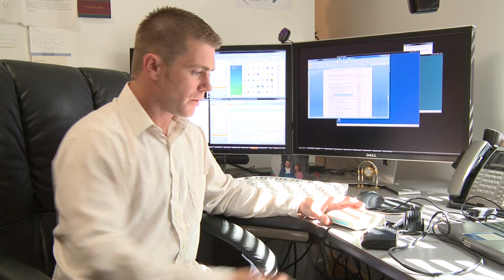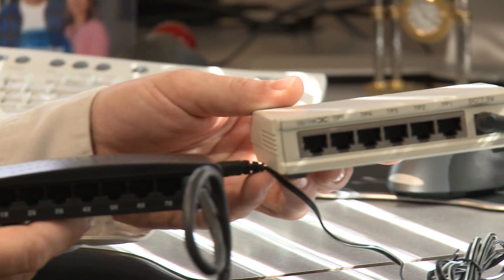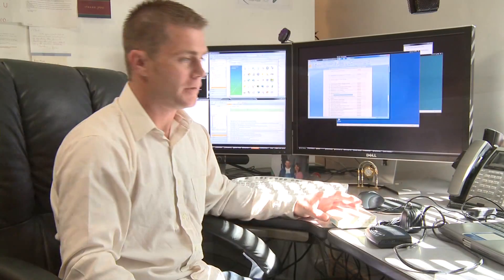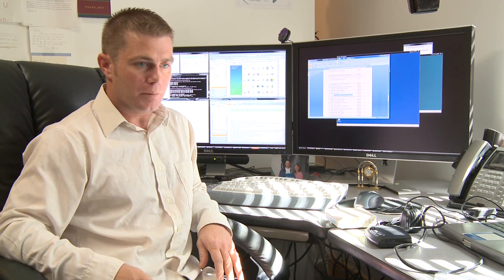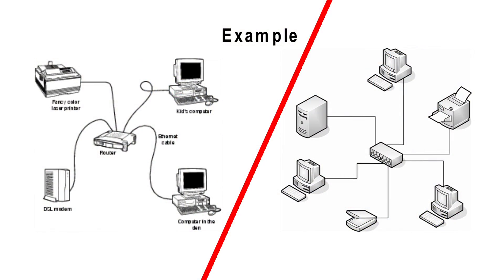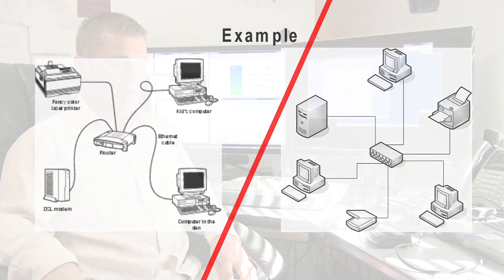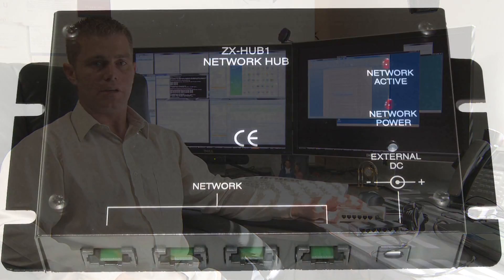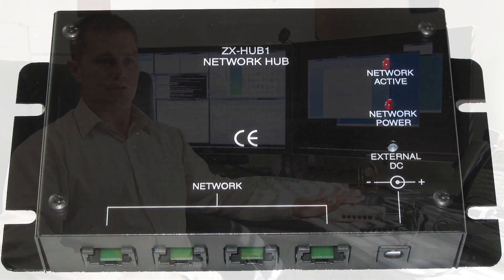Networking & Ethernet : About Switches vs. Hubs for Home Networking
In home networking, switches and hubs may look the same, but hubs communicate in cycles through network connections, and switches only send information to the destination computer. Learn about limitations to hubs that switches don't have with help from a specialist in computer and network administration in this free video on home networking.